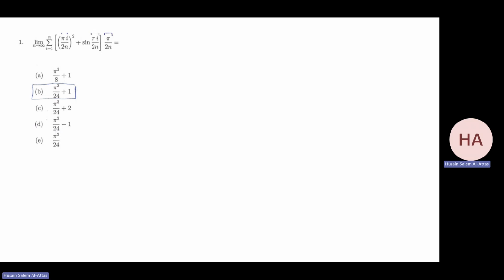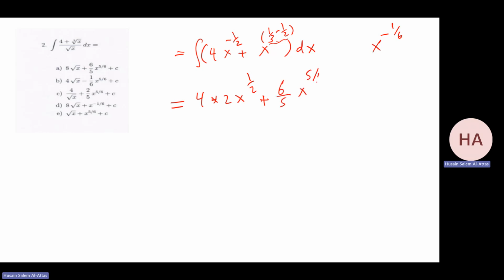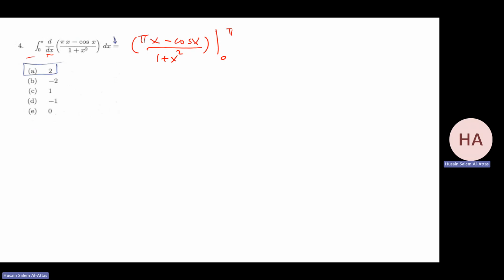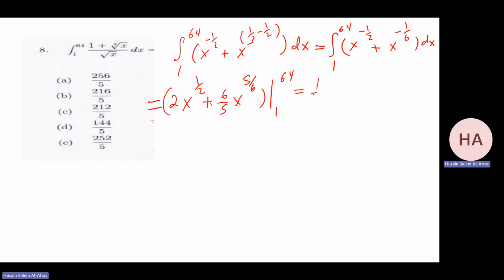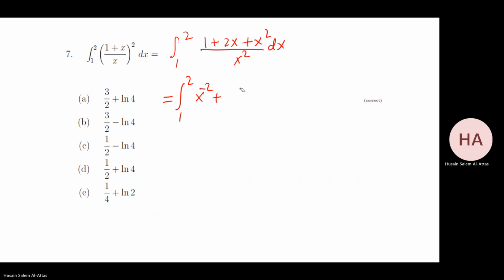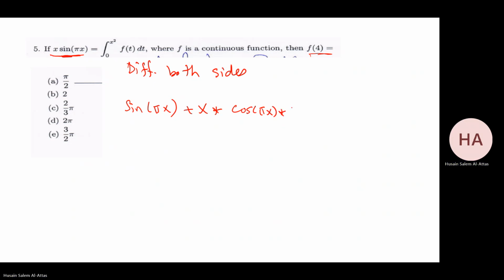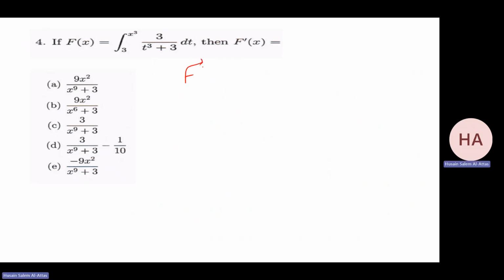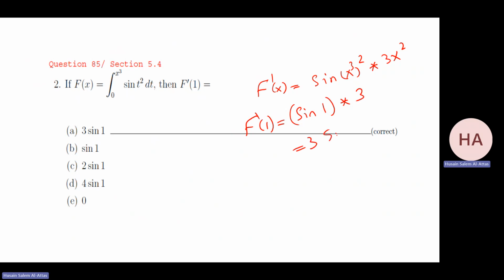Section 5 4 The Fundamental Theorem of Calculus M102 T232 YouTube Part IV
This is the fourth part of Section 5.4 which covers more questions about the Fundamental Theorem of Calculus